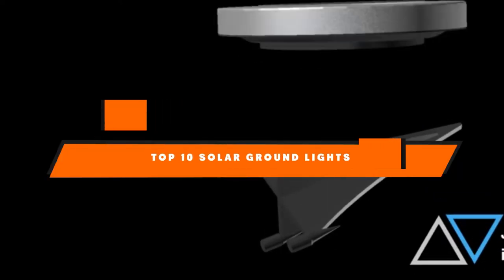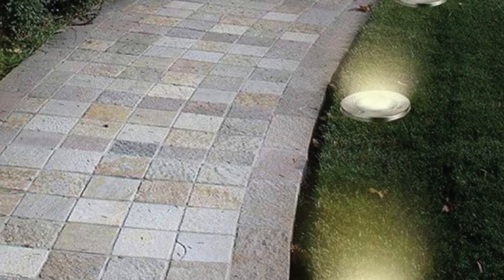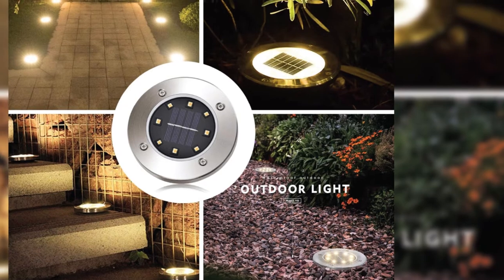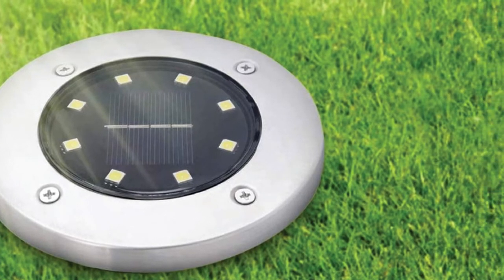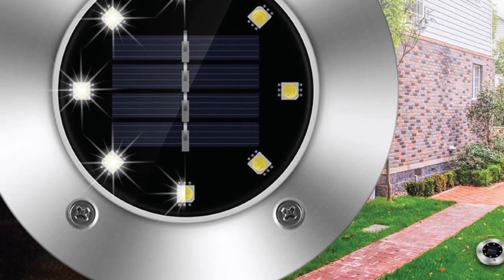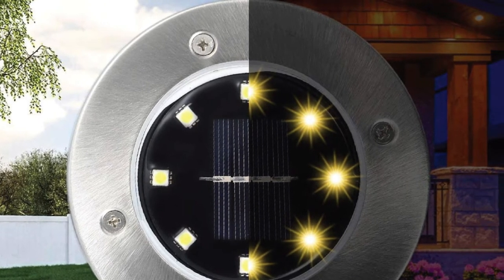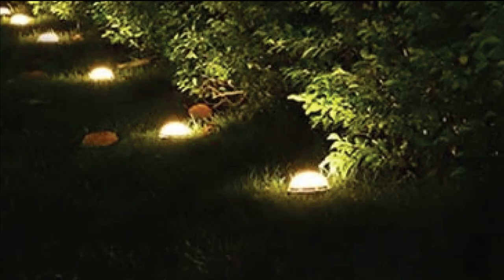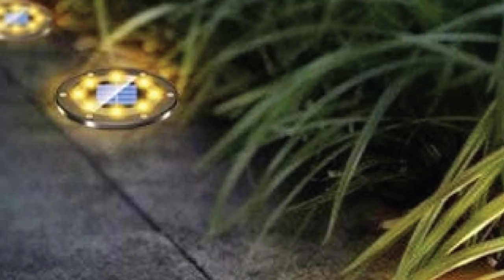Best Solar Ground Light In 2024 - Top 10 Solar Ground Lights Review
Links to the Best Solar Ground Light we listed in today's Solar Ground Light Review video & Buying Guide:

1 . Tysonir Solar Ground Lights [Amazon]
2 . Broom Solar Ground Lights [Amazon]
3 . Kingmazi Solar Ground Lights [Amazon]
4 . Tirismart Solar Ground Lights [Amazon]
5 . Bell+Howell 2554 Disk Lights Stone [Amazon]
6 . Zgwj Solar Ground Lights [Amazon]
7 . Lesonano Solar Ground Lights [Amazon]
8 . Duudo Solar Ground Light [Amazon]
9 . YiaMia Solar Ground Lights [Amazon]
10 . Biling Solar Outdoor Lights [Amazon]

What are the Best Solar Ground Light in 2024?

In today's video we reviewed the top 5 best Solar Ground Light on the market in 2024. We made this list based on our personal opinion and we ranked them in no particular order, after doing our research based on their prices, quality, durability, brand reputation and many more.

After watching this video you will know which are the best budget, top selling and top rated Solar Ground Light on the market today.

If you choose from this list you can be sure that you buy one of the best Solar Ground Light available today.